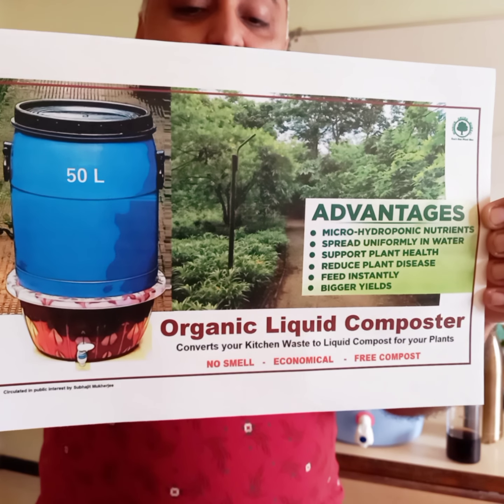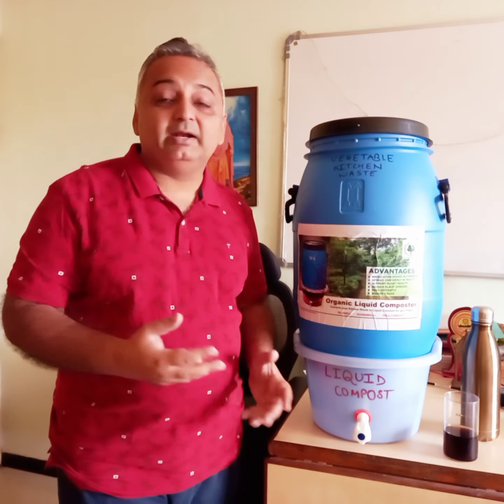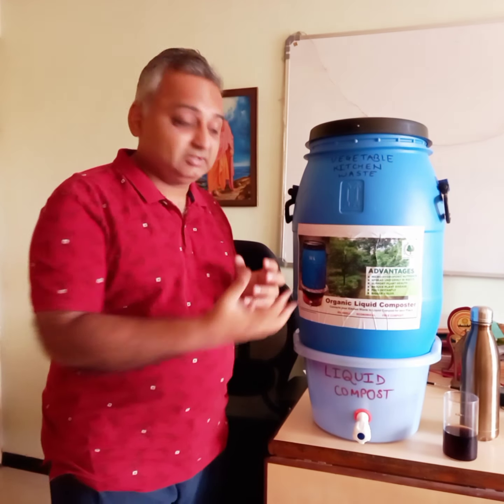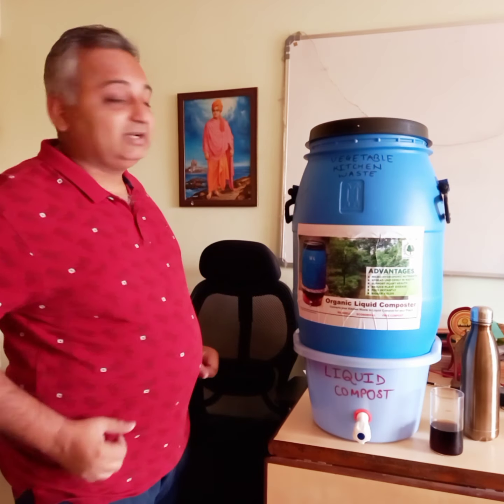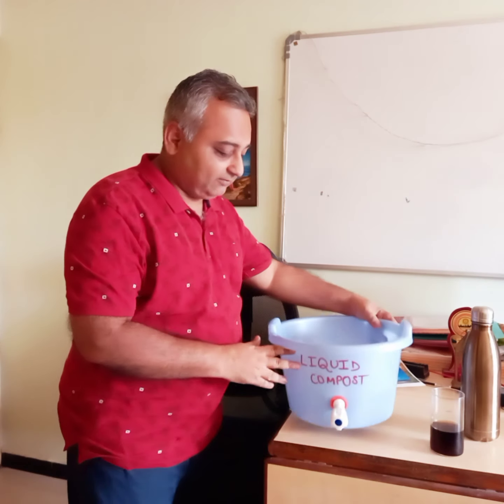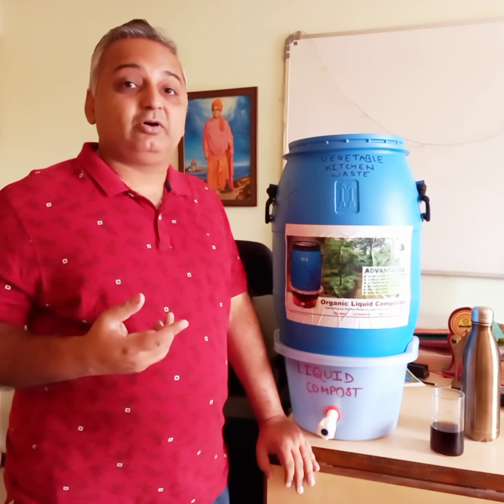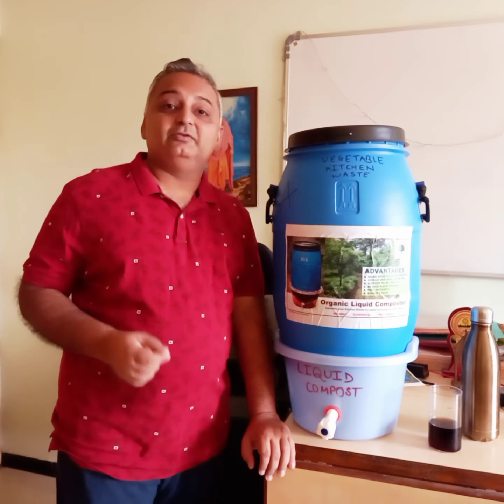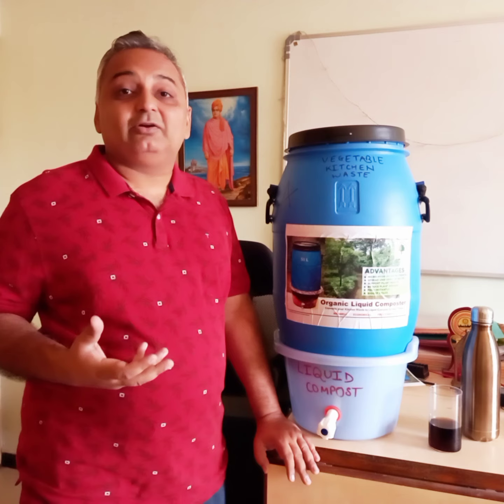organic liquid compost prepared from your Kitchen waste at home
An initiative to spread technical DIY on creating a homemade organic liquid compost from your Kitchen waste which is economical and is need of the hour to help stop sending Kitchen waste to dumping ground which can be composted and which would help in adding green cover by improving soil quality.